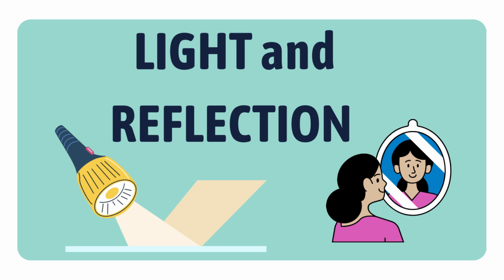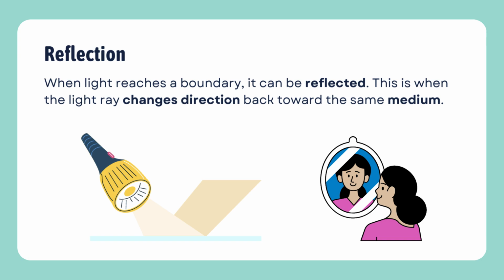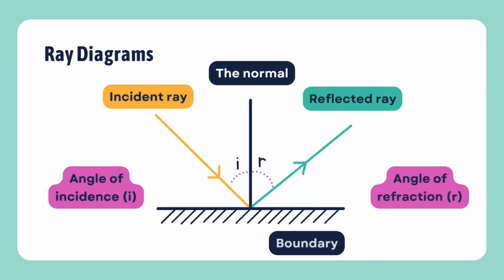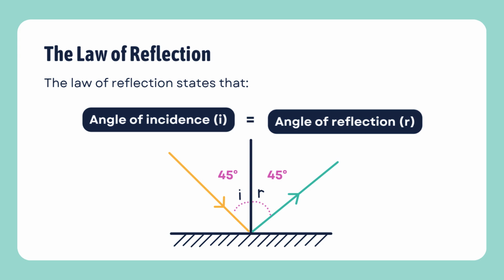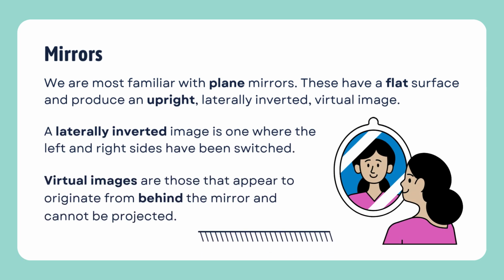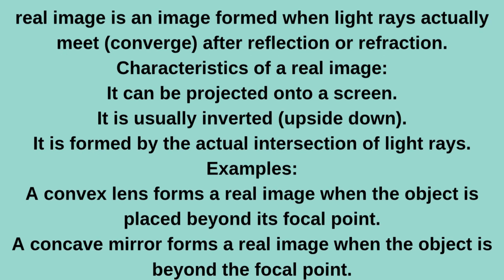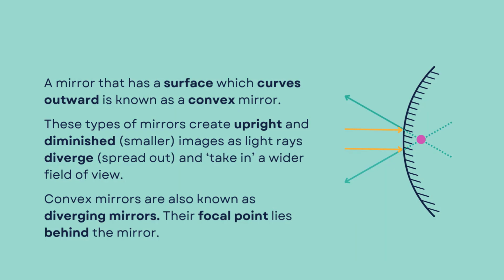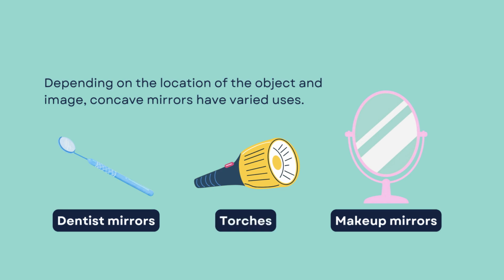LIGHT and REFLECTION class 10 physics cbse# science